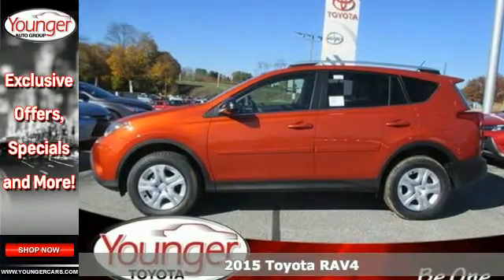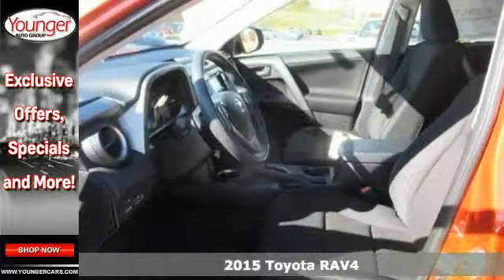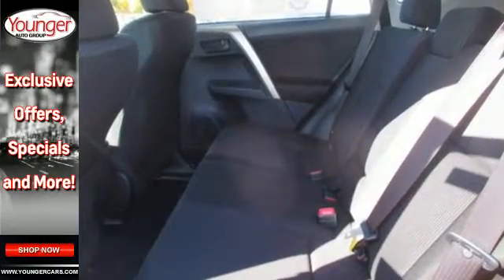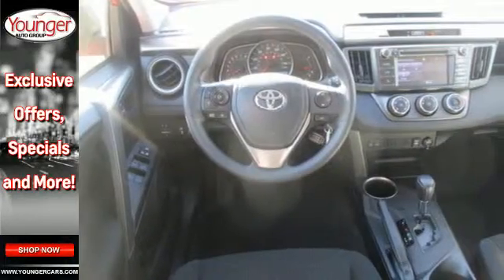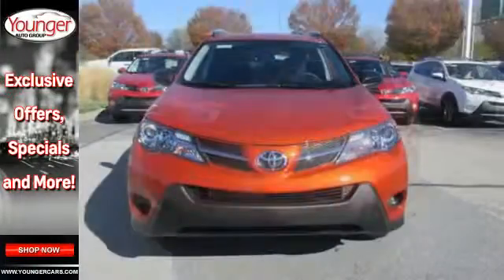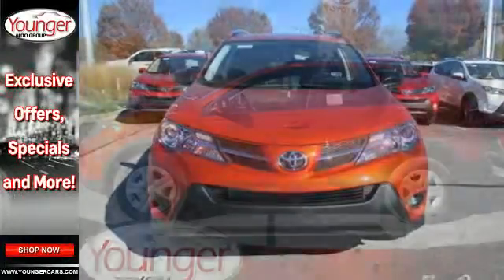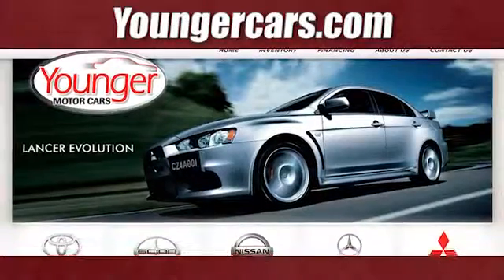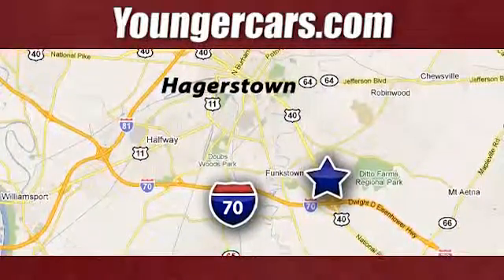2015 Toyota RAV4 Martinsburg-WV Hagerstown, MD V2181000 - SOLD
Year: 2015
Make: Toyota
Model: RAV4
Trim: LE
Engine: 4 Cyl. 2.5 L
Transmission: Automatic
Color: Hot Lava
Stock #: V2181000
VIN: JTMBFREVXFJ046437

Be One!

Address:
1945 Dual Highway